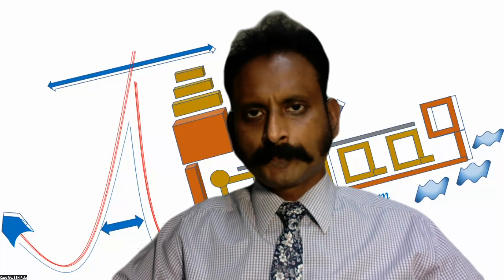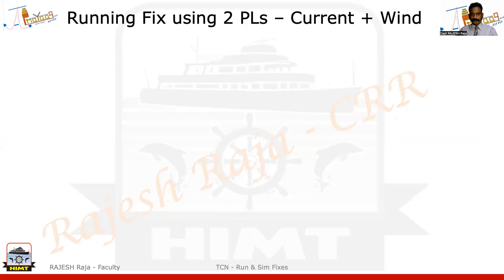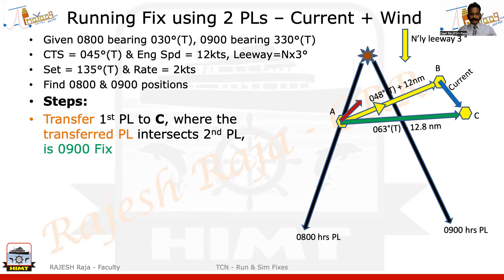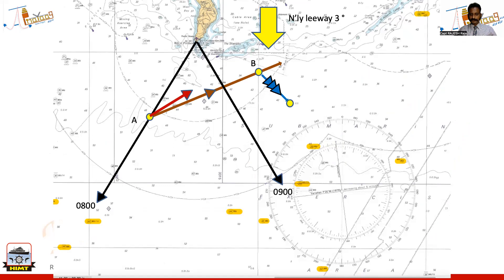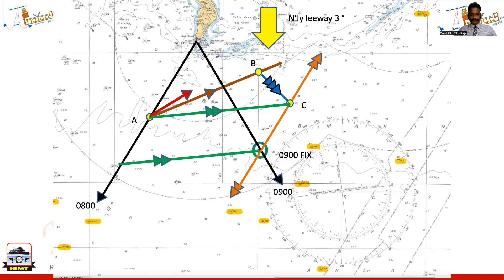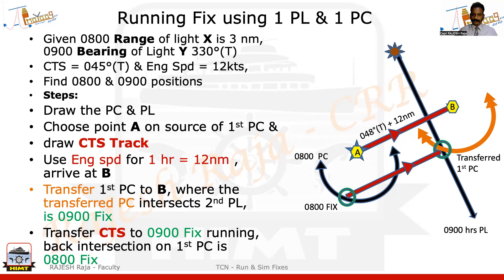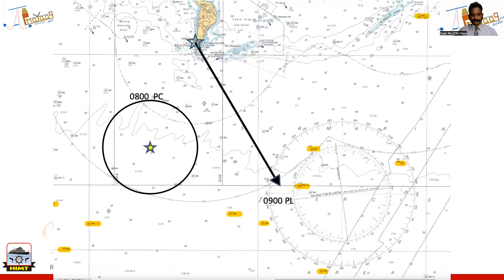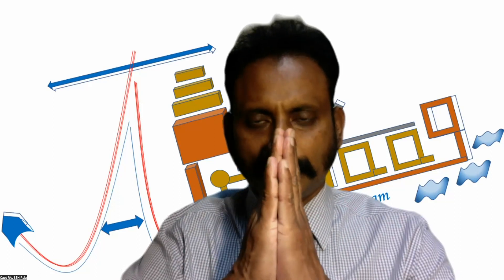19. Chart Work - Part 7- Running Fix 3- PL & PC- Chief Mate Phase 1 , Second Mate, DG MMD Exams Bsc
Running Fix using Pls & Pcs with Wind & Current
Link to Part 2 Running Fix :